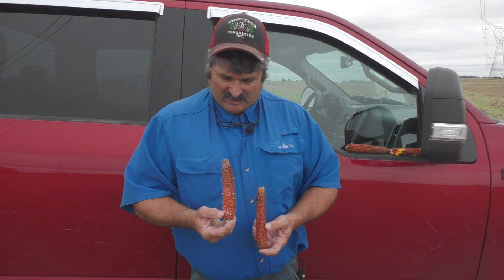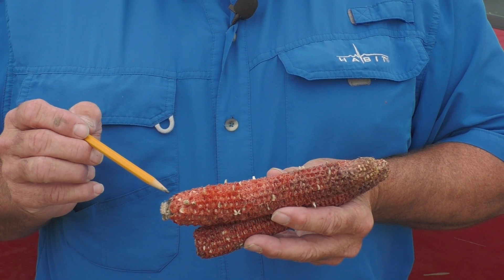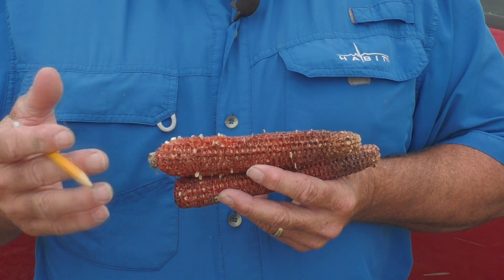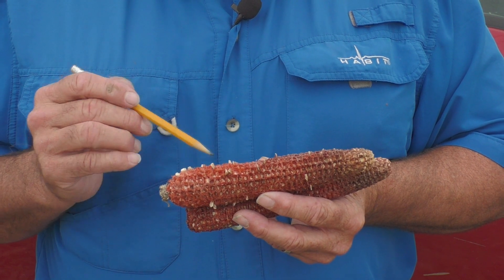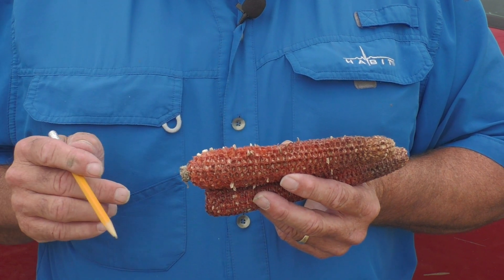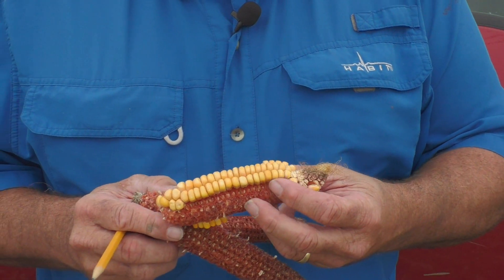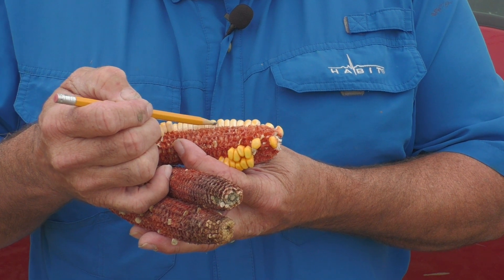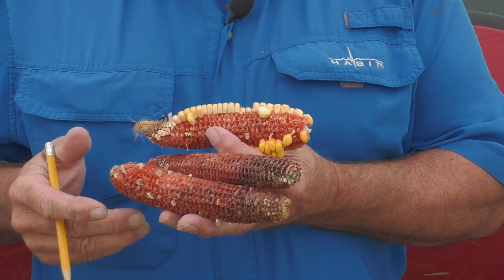Uneven Pollination Creates Fins at Harvest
Ken Ferrie explains in this Agronomic Minute why growers are seeing more white “fins” left on the cob after harvest. Due to the wet weather, a lot of hybrids in Illinois were under stress during their pollination window causing uneven pollination and the abortion of some of the later pollinated kernels.